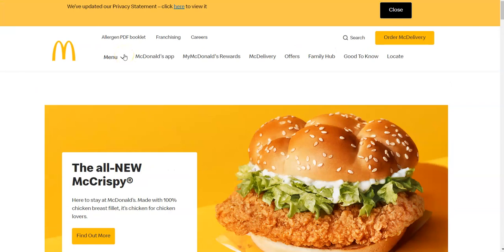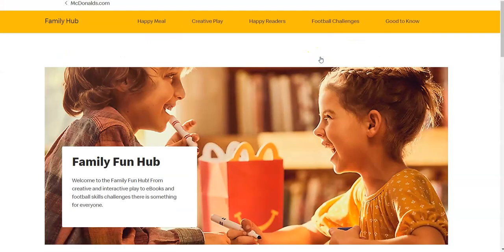Tips for Website Creation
This will give you some tips in creating an effective website design.
Material used within the videos are used for educational (non-commercial) purposes only, to facilitate learning. To the best of my knowledge, the materials are used in compliance with the Fair Use Policy; if there are omissions or inaccuracies, please contact me so that any necessary corrections can be made .

WJEC has no responsibility or liability for the content used within these videos.